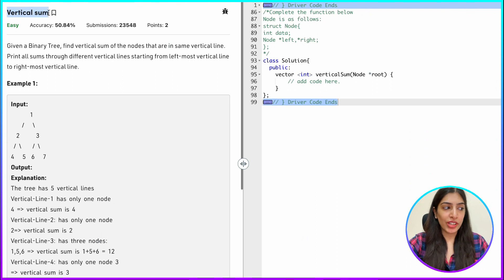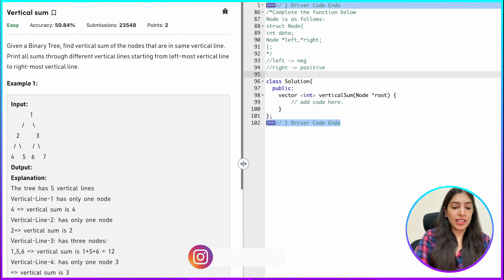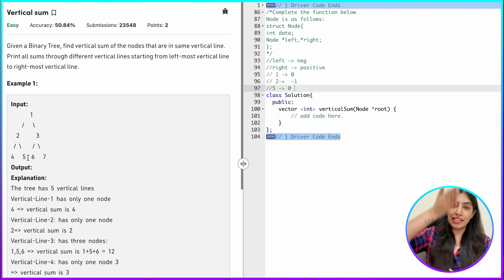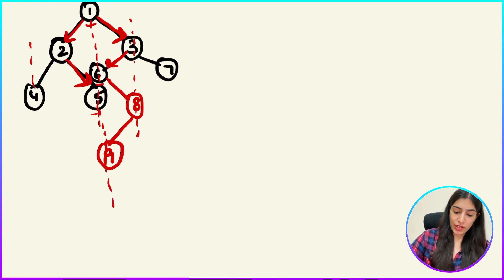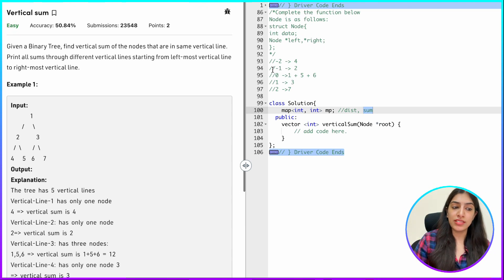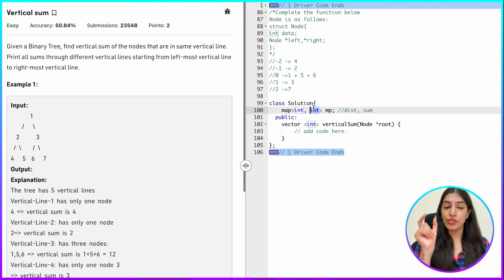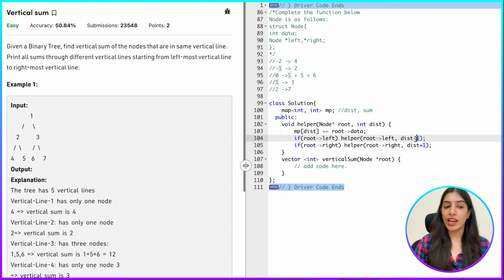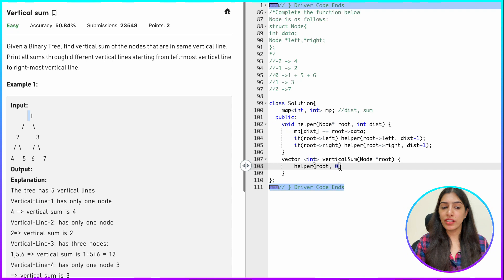8. Vertical Sum in a Binary Tree | Questions that you must practise! Ace DSA with me 🚀💪✌️